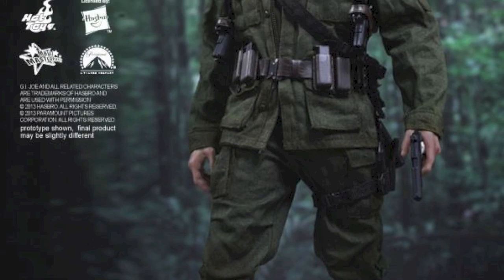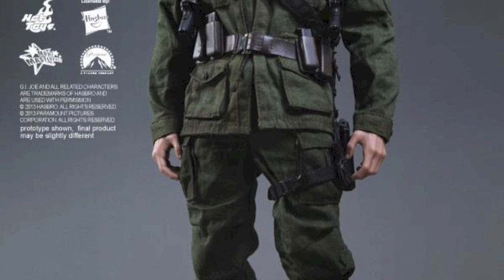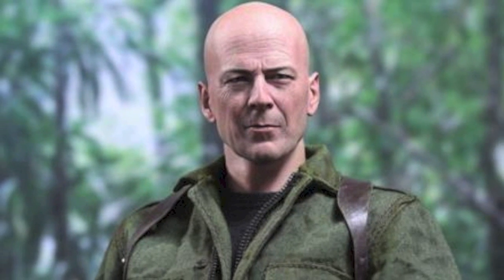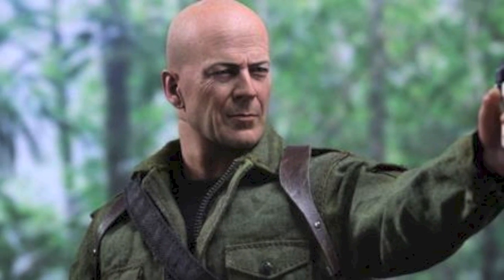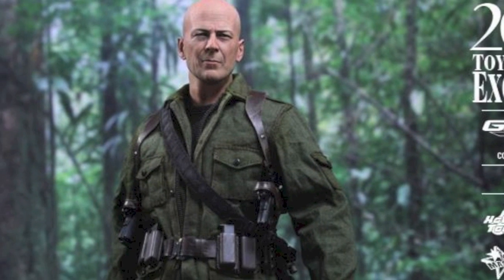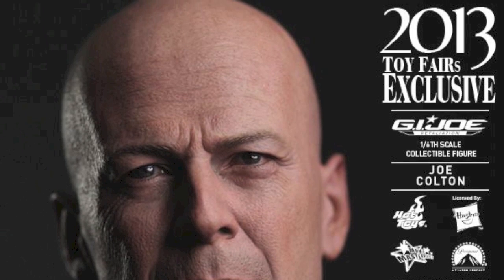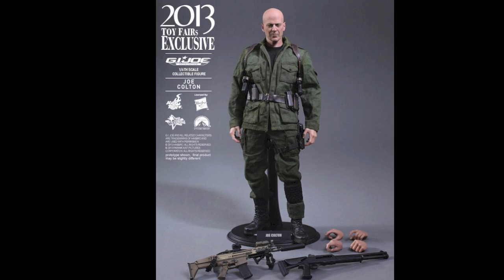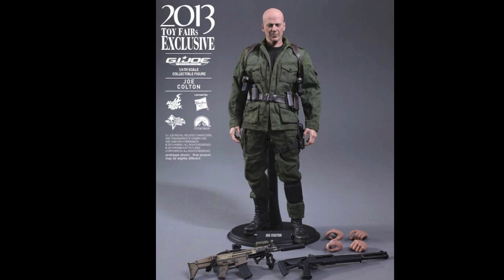G.I. Joe Retaliation Hot Toys Joe Colton 1/6 Scale Collectible Movie Figure Pics & Details!